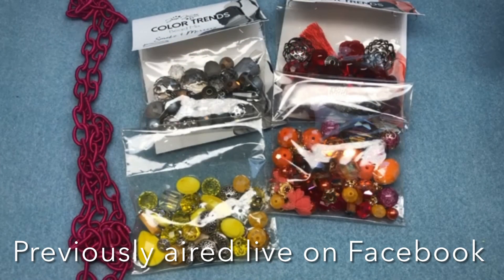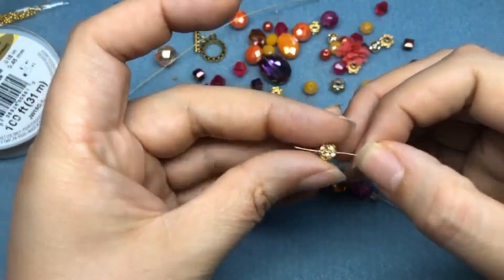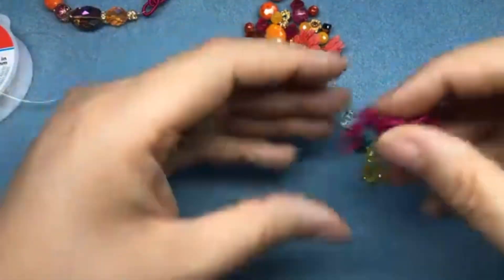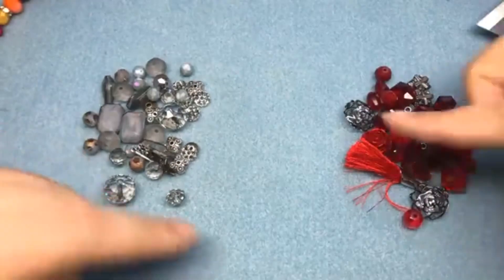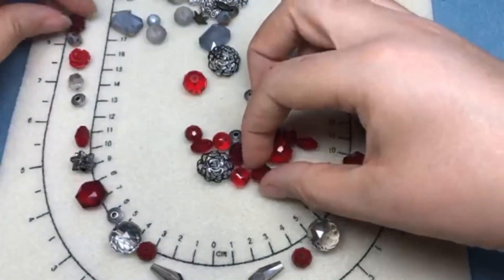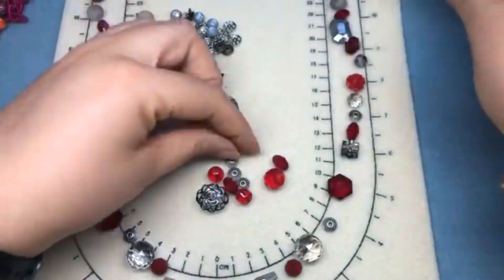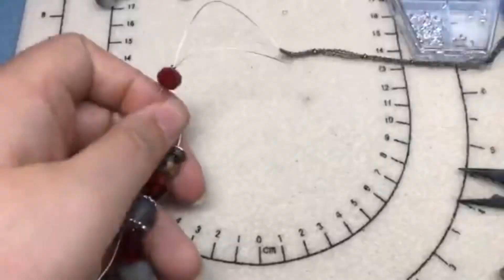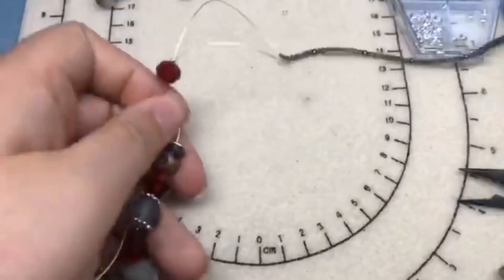Bracelet and Necklace Tutorial Featuring @JesseJamesBeads !!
Join me while I make a fun and bright pair of bracelets and a glitzy Y necklace using @JesseJamesBeads products!